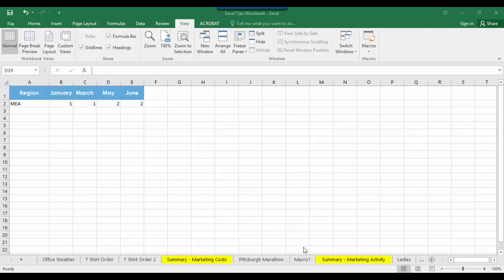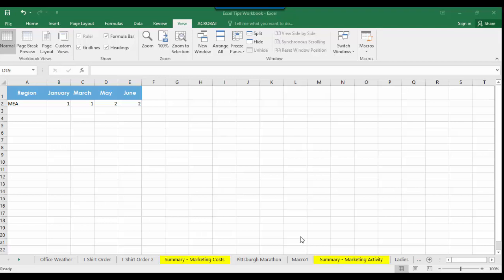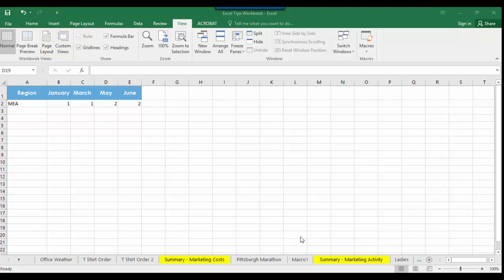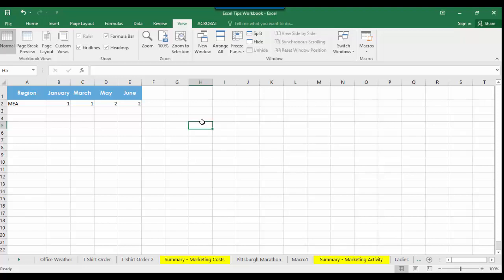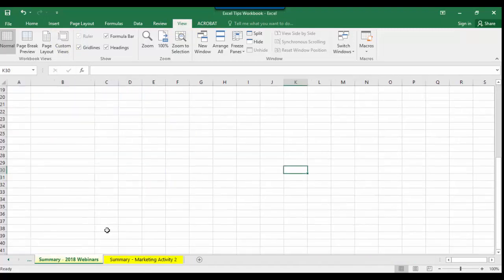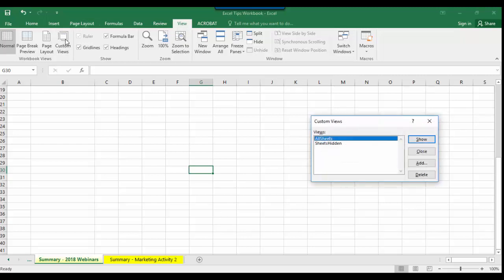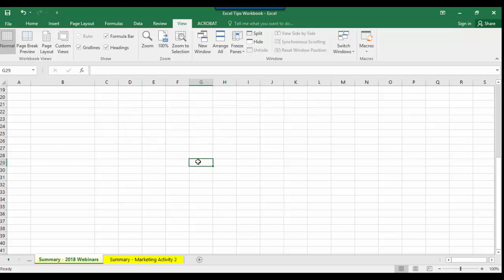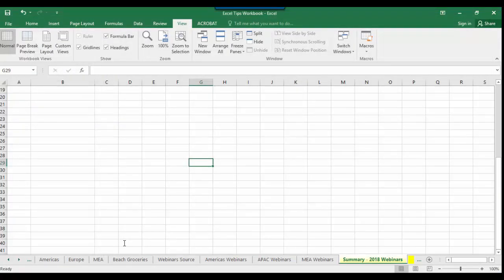Excel Tip: Hiding and Unhiding Multiple Worksheets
Hiding and Unhiding can become tedious when you have many worksheets. An easy workaround using Custom Views allows you to quickly access Hidden and Unhidden content.